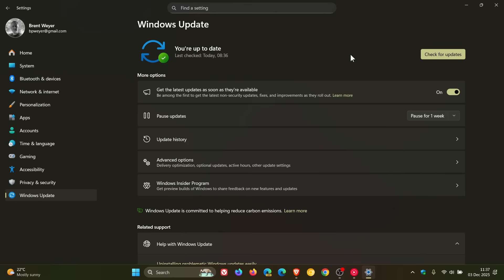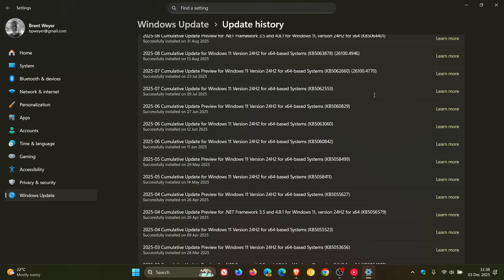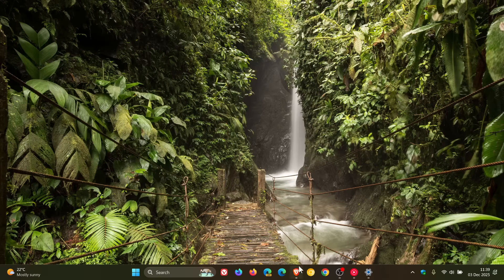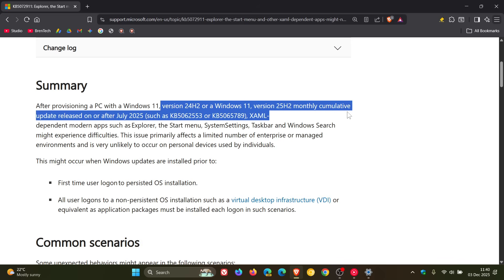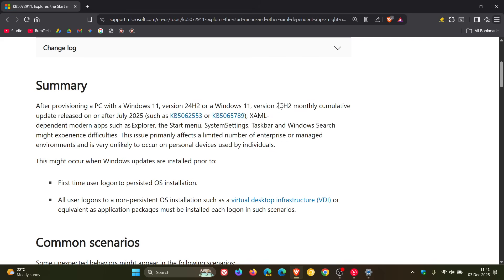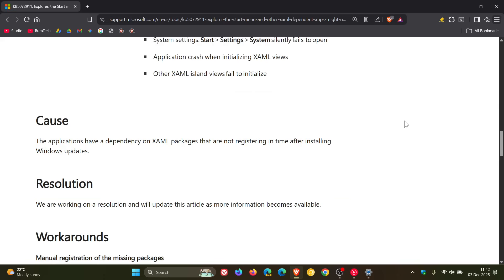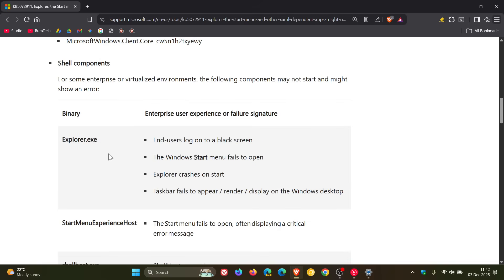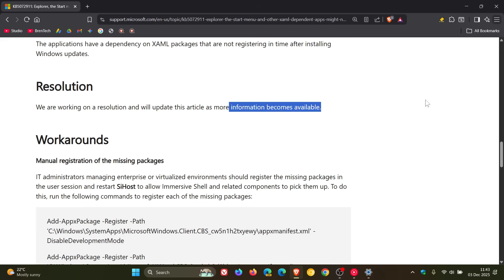Not Just 24H2: MICROSOFT ADMITS Windows 11 25H2 Core Features Are Also BROKEN!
According to Microsoft, after provisioning a PC with a Windows 11, version 24H2 or a Windows 11, version 25H2 monthly cumulative update released on or after July 2025 (such as KB5062553 or KB5065789), XAML-dependent modern apps such as Explorer, the Start menu, SystemSettings, Taskbar and Windows Search might experience difficulties